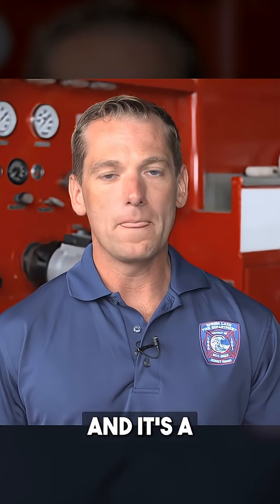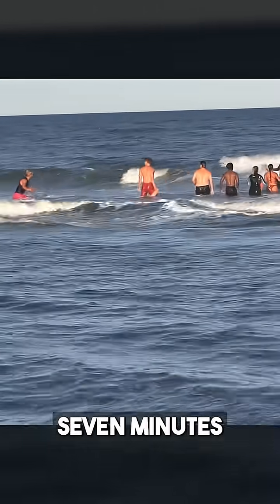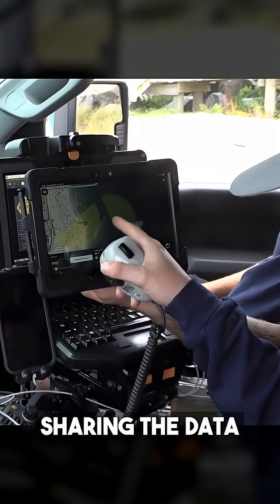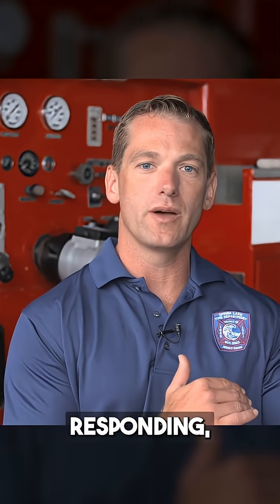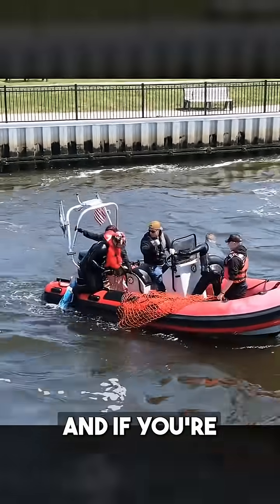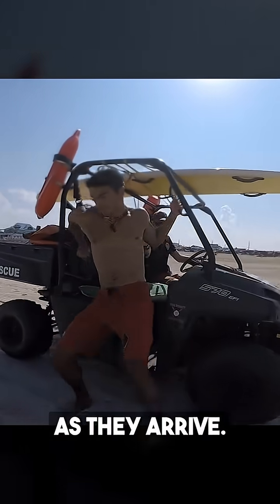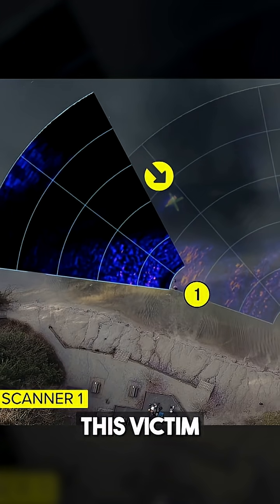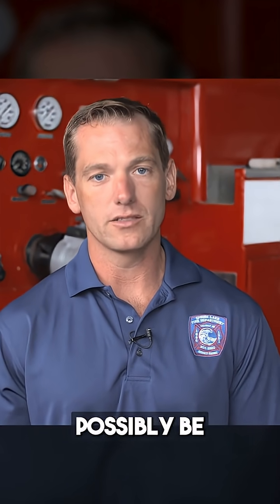AquaEye Pro in Action: AI + Sonar for Faster Water Rescues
See how Jack Gramlich of Spring Lake Fire & Ocean Rescue uses the AquaEye Pro to locate victims faster during water rescues. This innovative tool combines sonar detection with AI analysis to give incident commanders real-time insights and improve post-incident review.